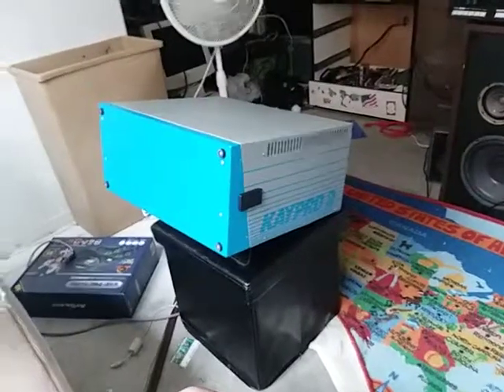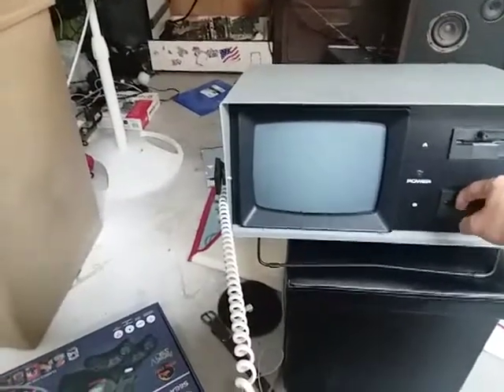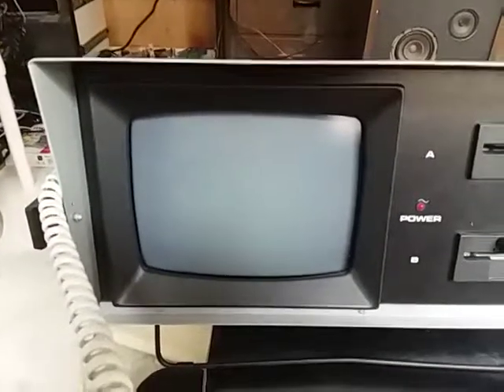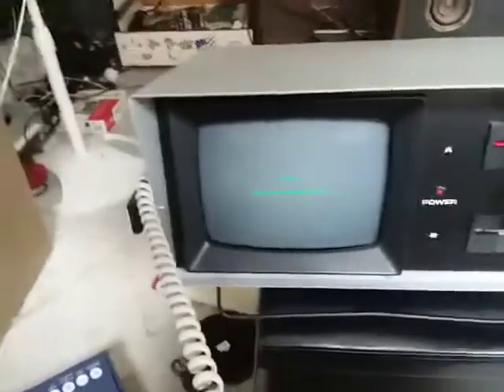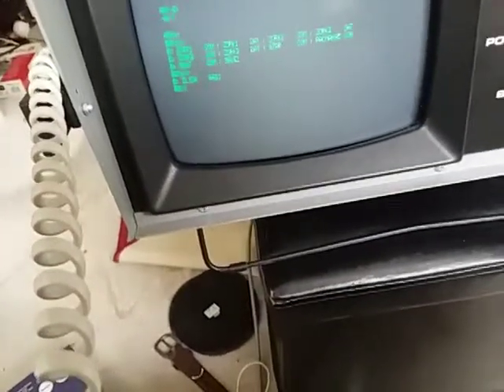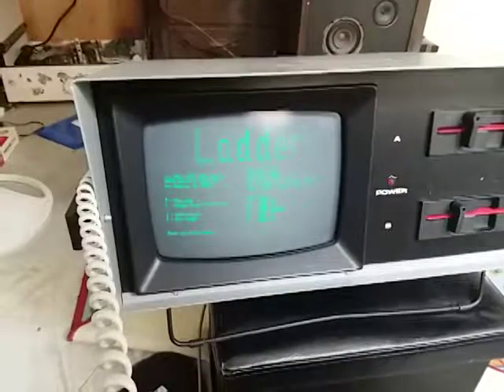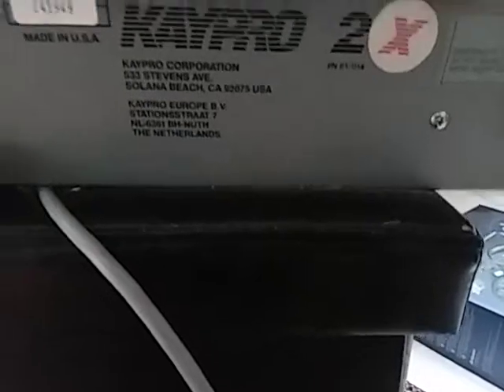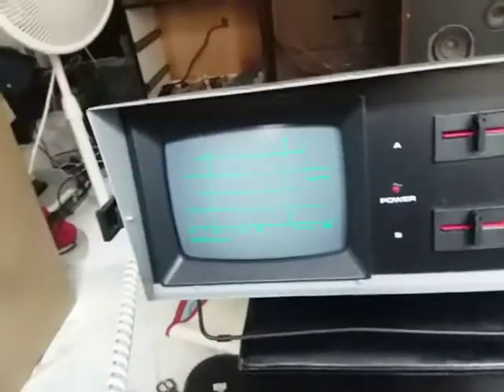My 1984 KayPro 2X Portable